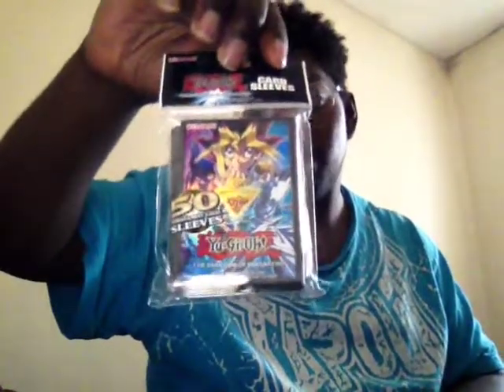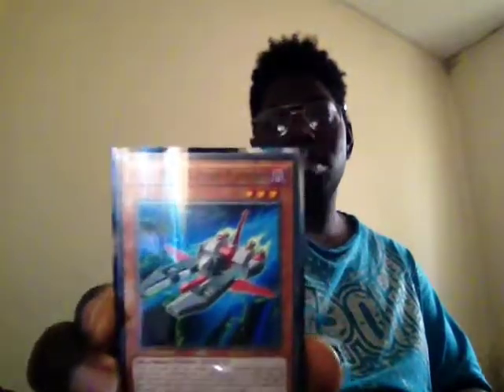Un packaging a pack of 50 Yu-Gi-Oh Card Sleeves! 😊😇 and talking about other things as well 😊😇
Sorry that this is a late upload, I forgot to upload it earlier on today while I was at my fiancé house!